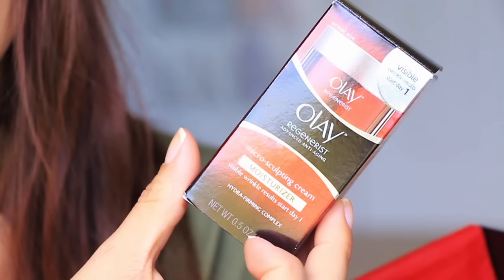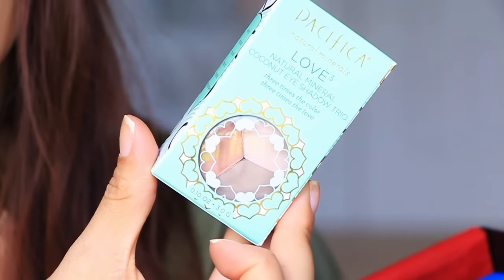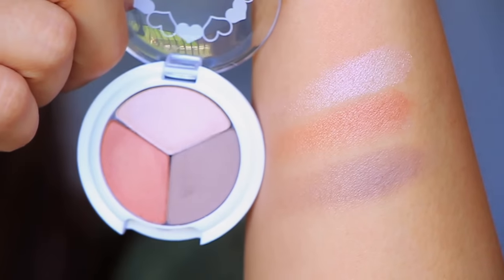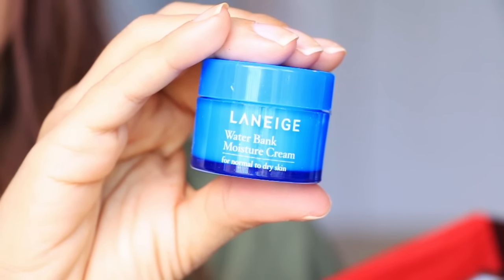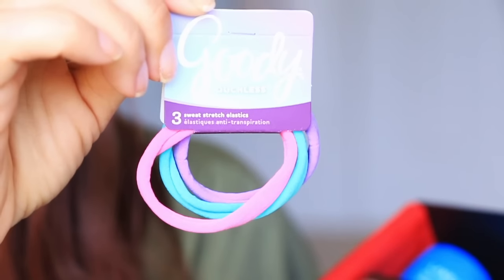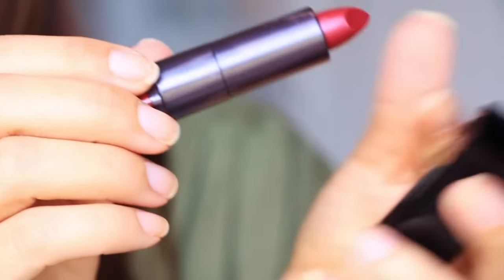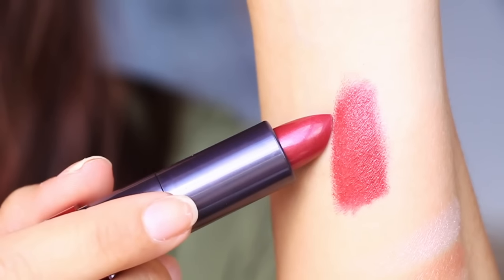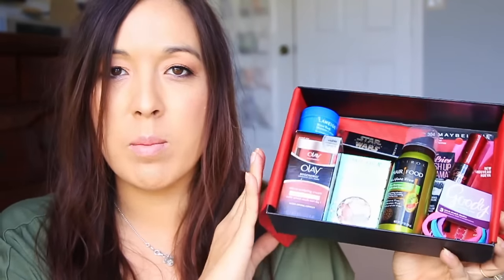Target Winter Beautybox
*Hair Food Sulfate Free Kiwi Dry Shampoo - 1.7floz $4.99
*Maybelline® Volum' Express® The Falsies™ Push Up Drama Mascara $7.49
*Pacifica® Love 3 Natural Mineral Coconut Eye Shadow Trio $9.99
*Olay Regenerist Micro-Sculpting Cream - 0.5 oz $9.99
CeraVe Anti-Aging Eye Repair Cream - .5 oz $10.79
CoverGirl Star Wars Limited Edition Lipstick $5.99
Laneige Water Bank Moisture Cream - 50 ml $32.00
Goody Ouchless Sweat Stretch Elastics 3 ct $2.50
Total Value is $83.74
Price of box $10

Discount sites
Gilt Get $25 when u sign up